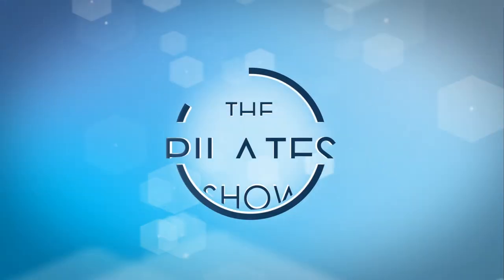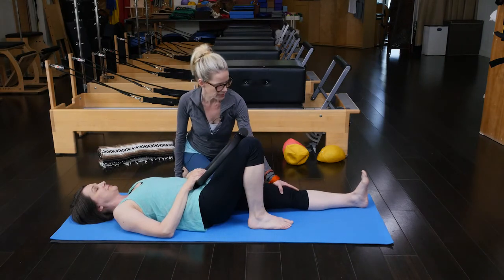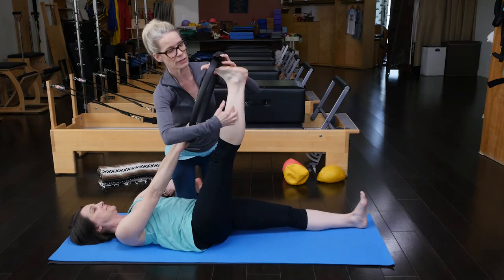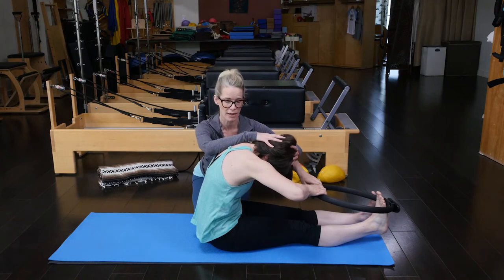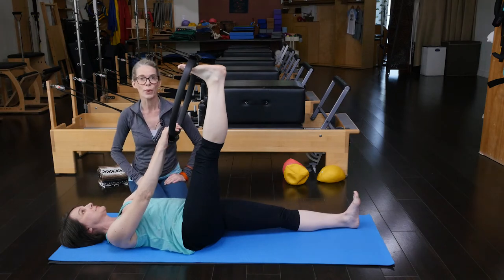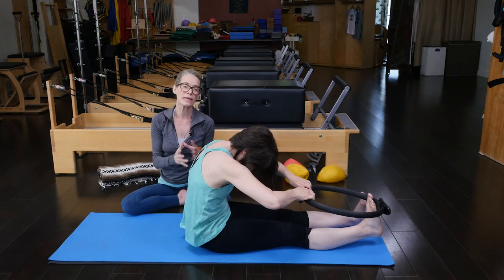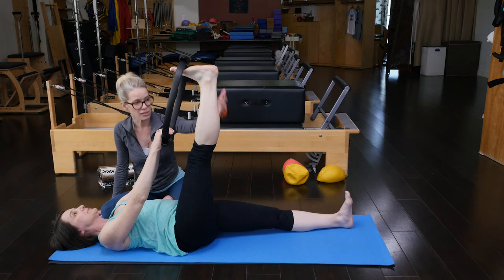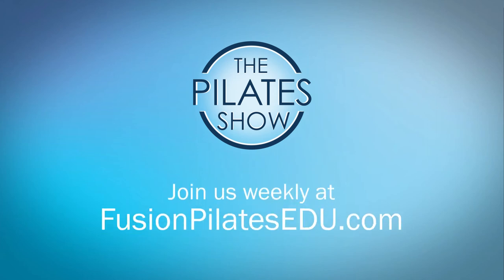Explore a Modification to Roll Up